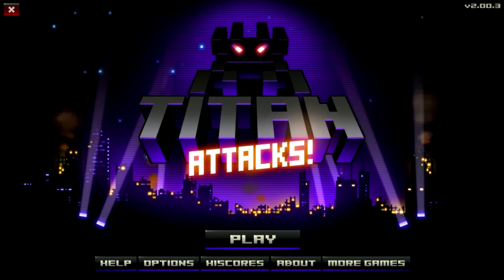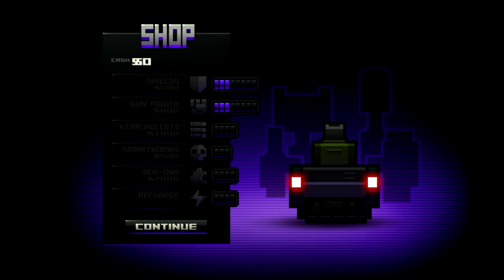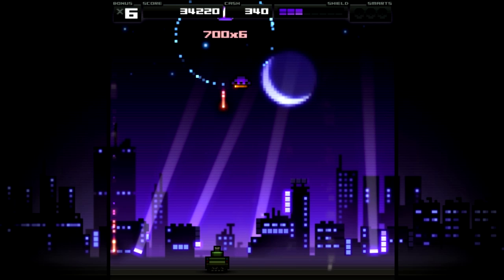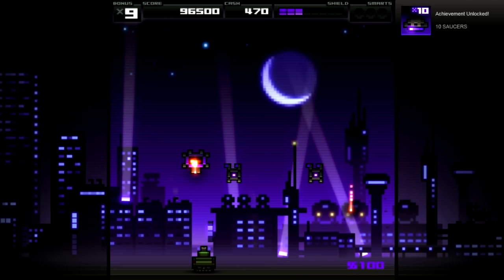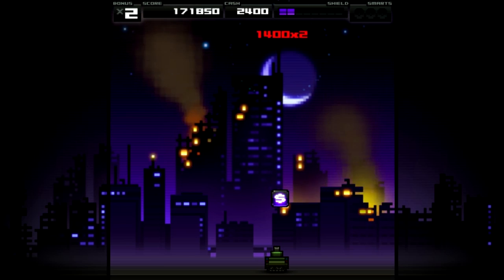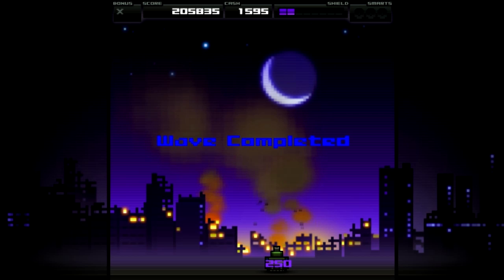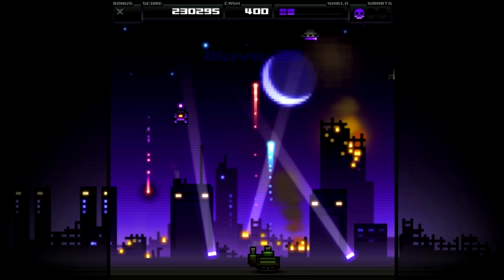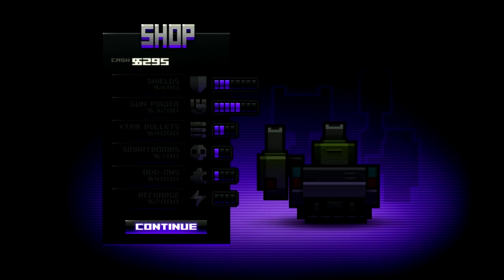Let's Look At - Titan Attacks [PC]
Titan Attacks is kind of an unusual game. It's basically just Space Invaders except you get cash for killing the aliens and you can, in turn, use that to upgrade your ship. Overall, it's a little basic but, buoyed by fantastic music and a cool art style, I found myself surprisingly engaged.